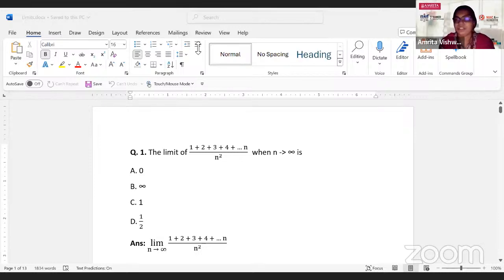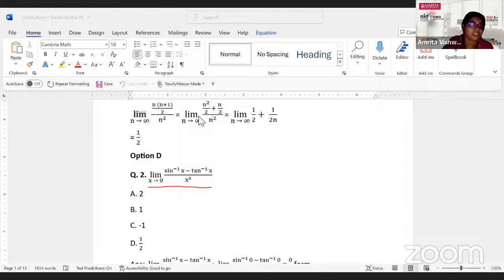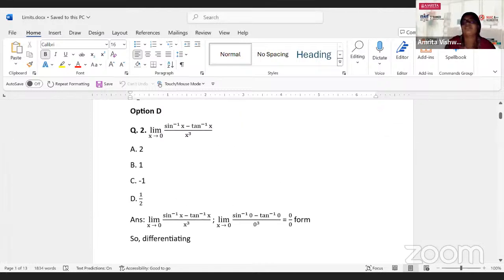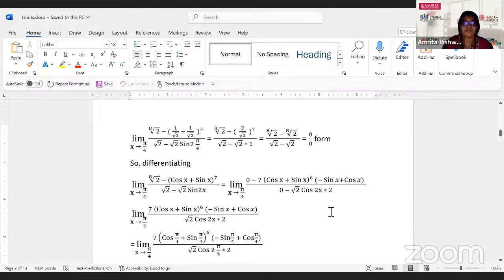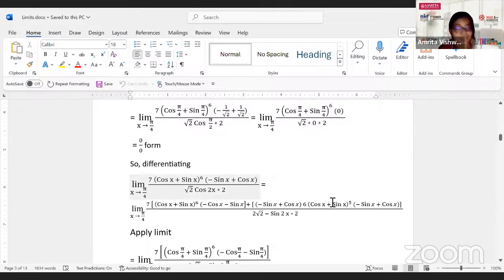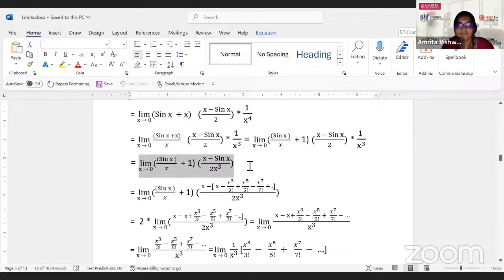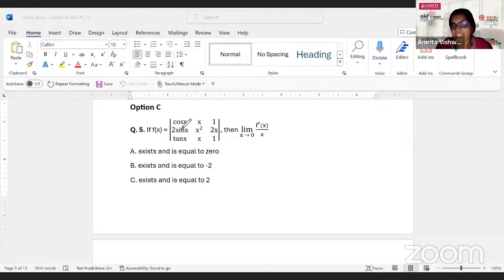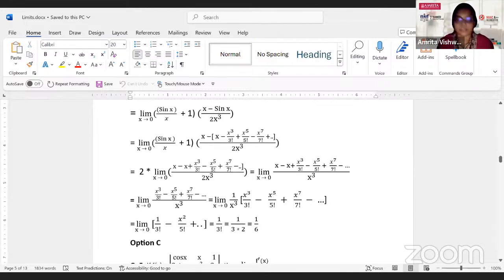STEM Surge : Engineering Problem Solving Workshops